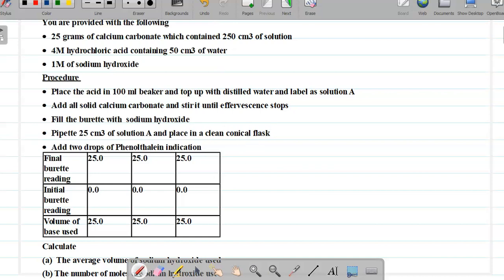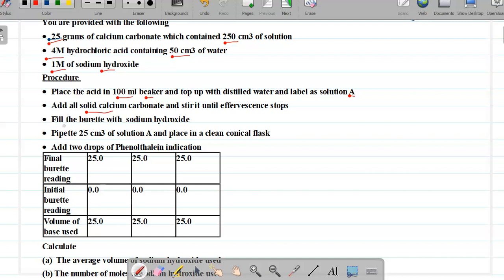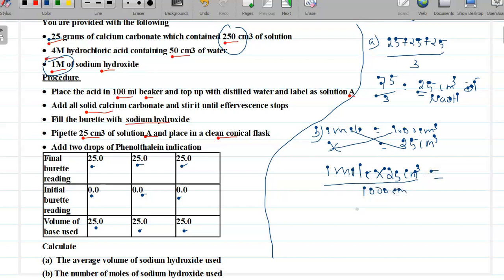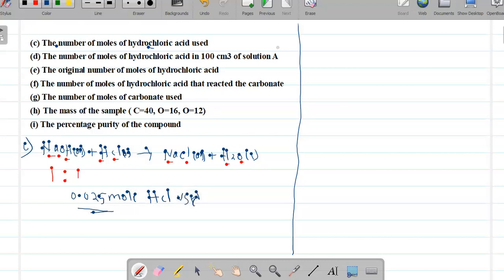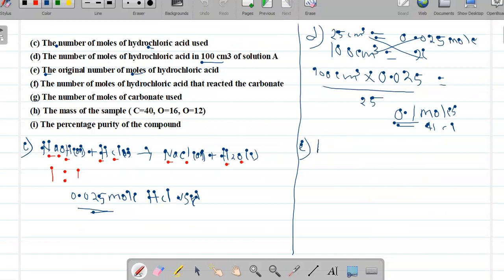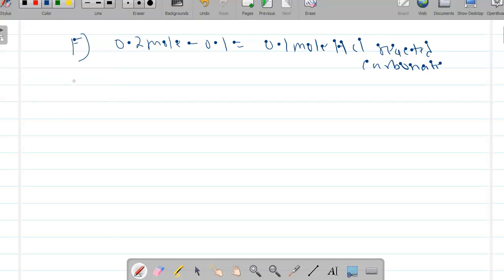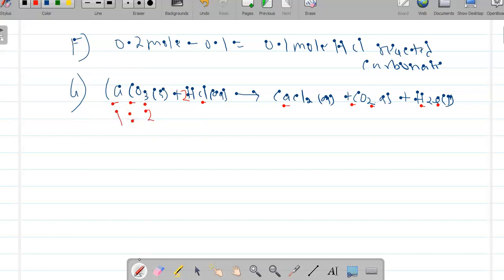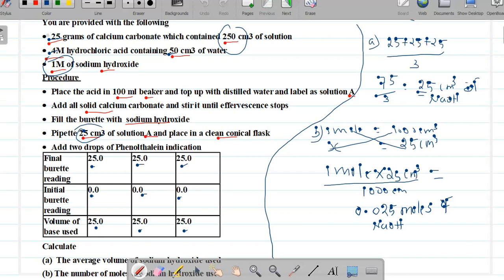simple titration lesson 27